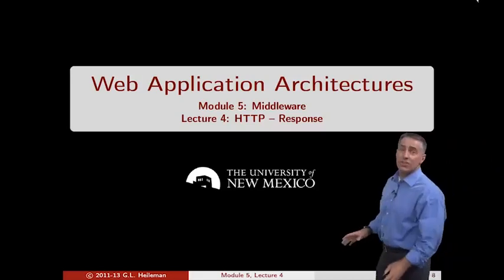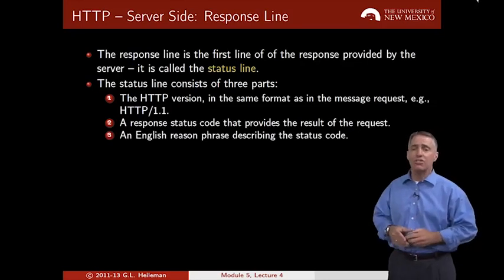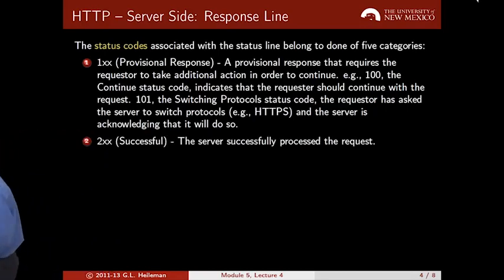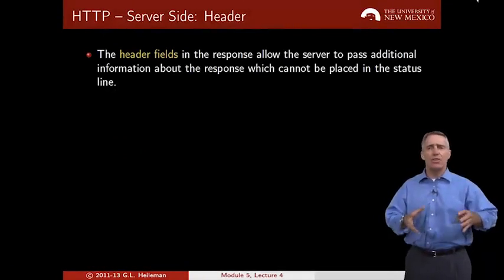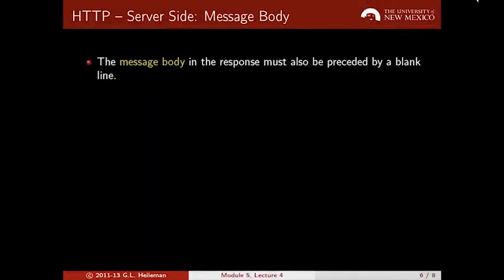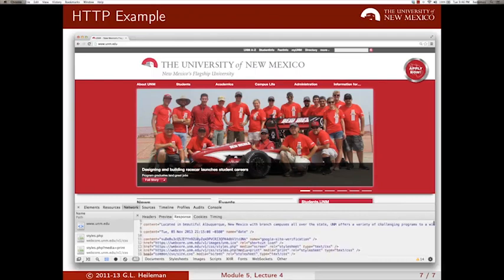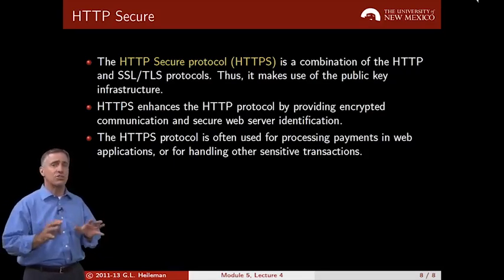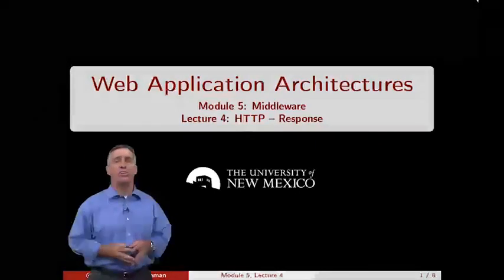5 5 Module 5 Lecture 4 HTTP Response 8 23